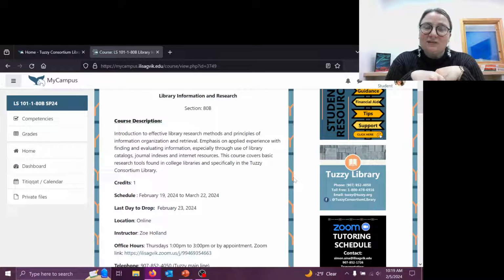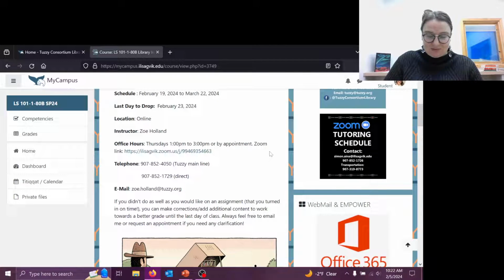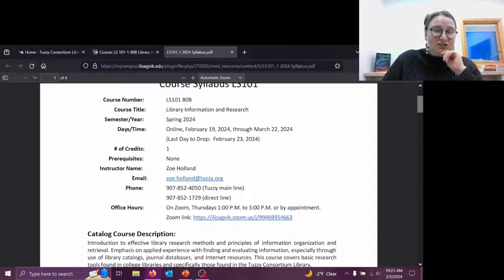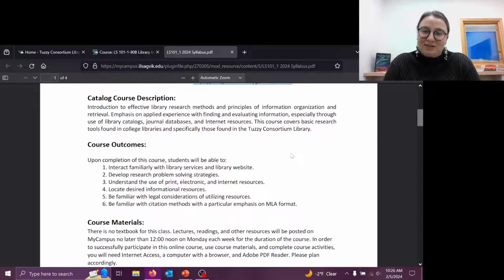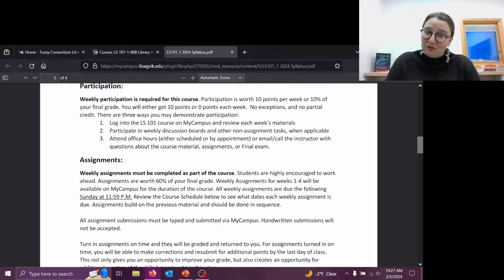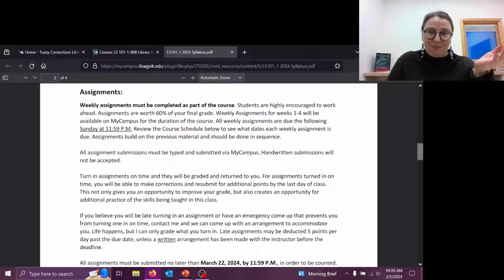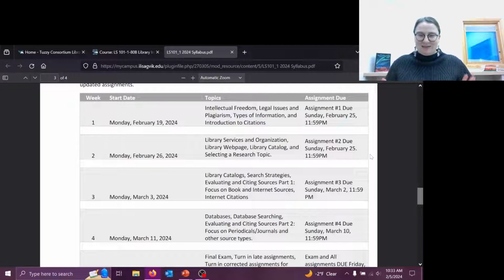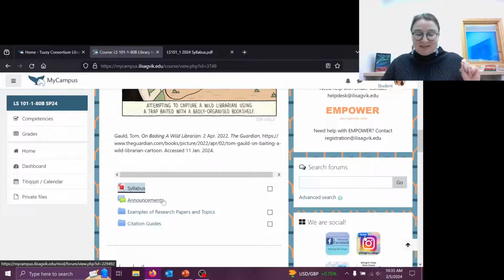Week 1, Introduction to LS101